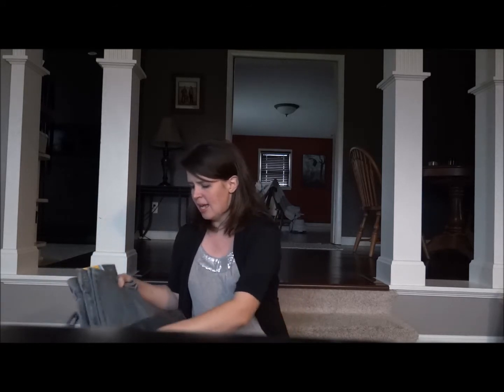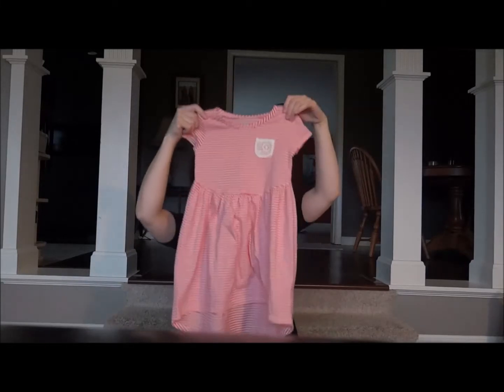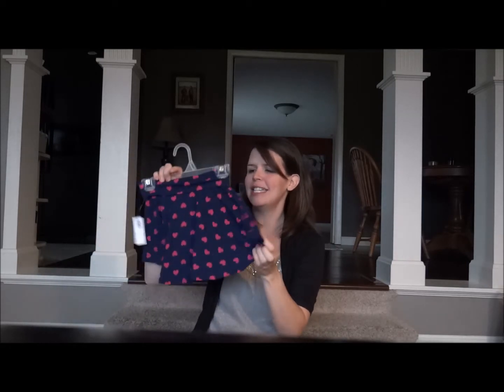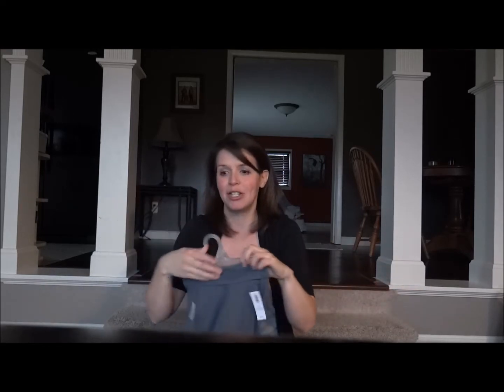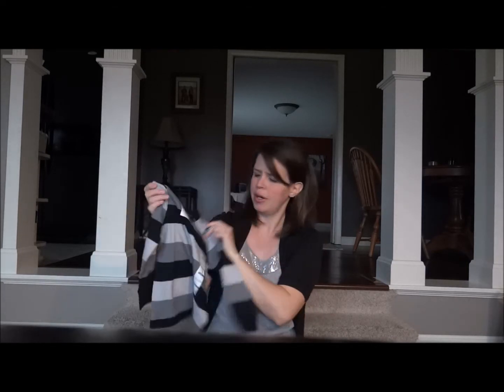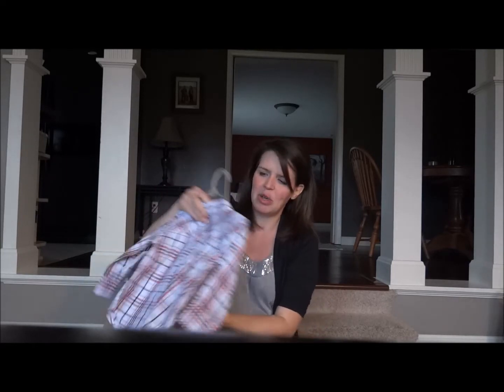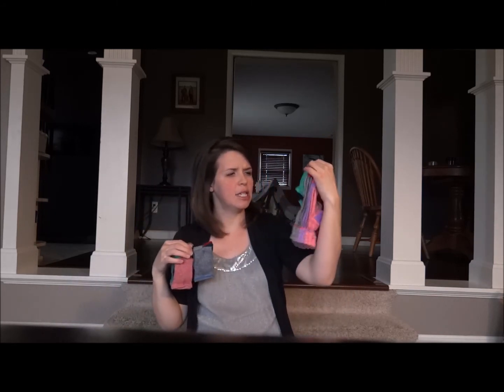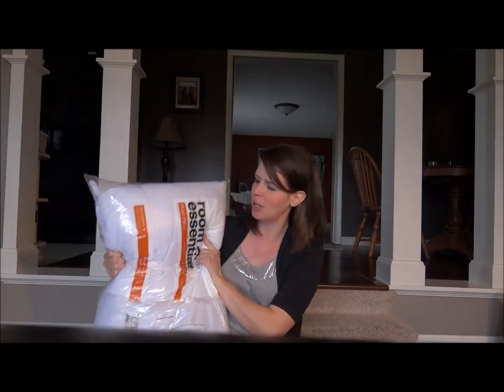Black Friday Haul 2 - Old Navy, Carter's, and Targ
Our Black Friday shopping experience! Here are the good deals we found!

Naturally Th